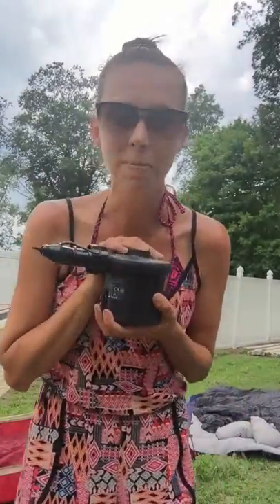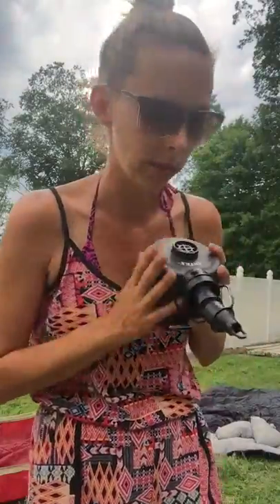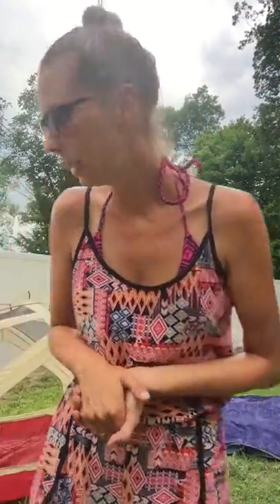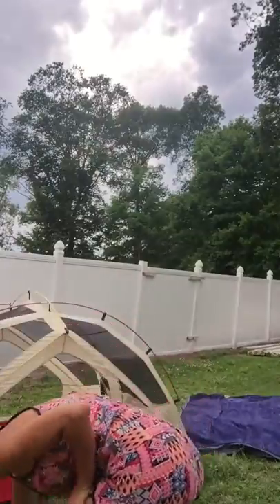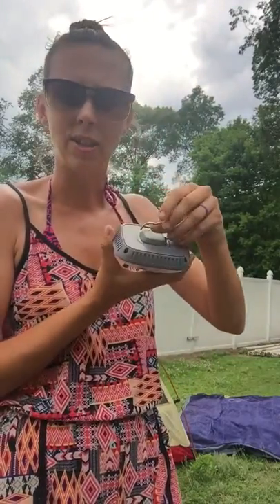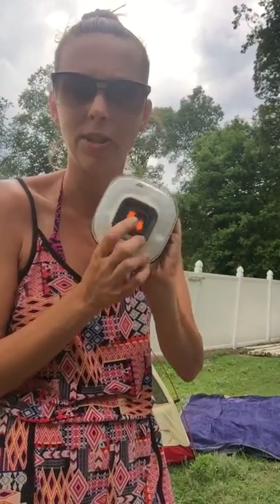Canoe Trip Sleeping Must Haves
My Must Haves to sleep comfortably on the Canoe Trip.